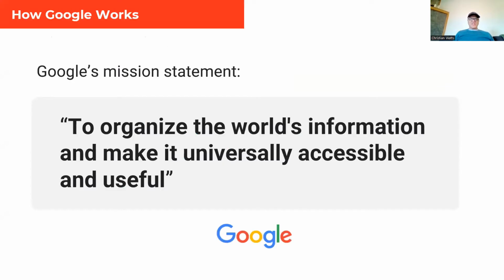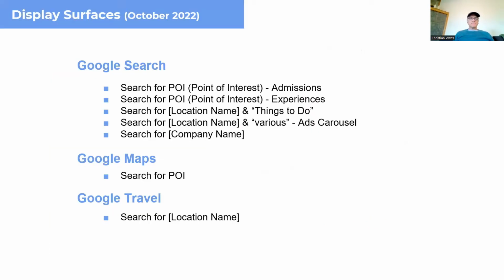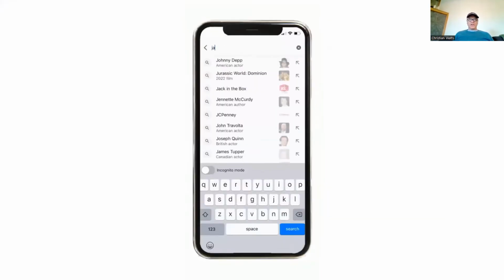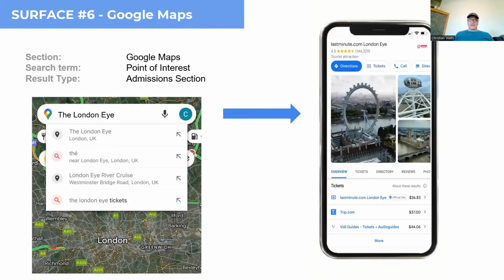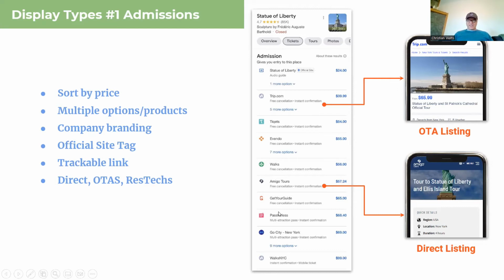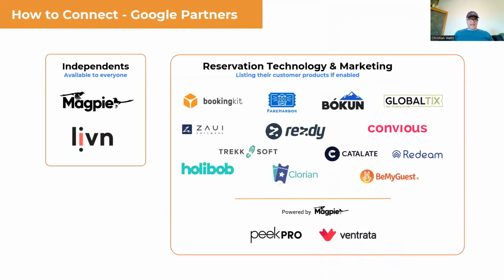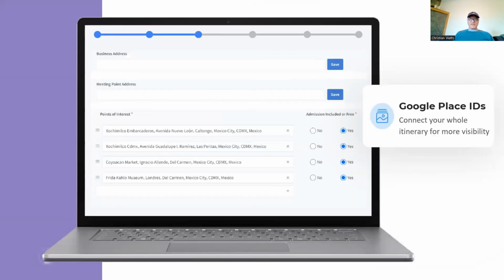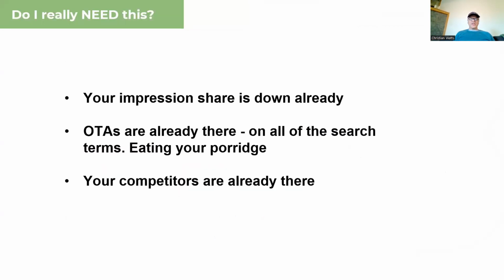Google Things to do in 10 minutes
This video will explain the Google Things to do program which is the newest part of the Google Travel portfolio. Sign up to Magpie today and get your experiences listed.